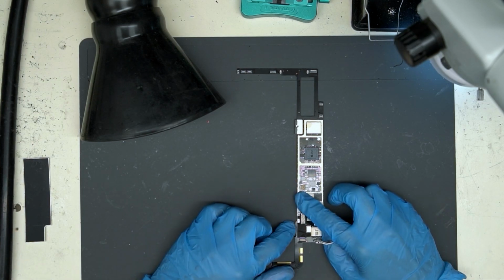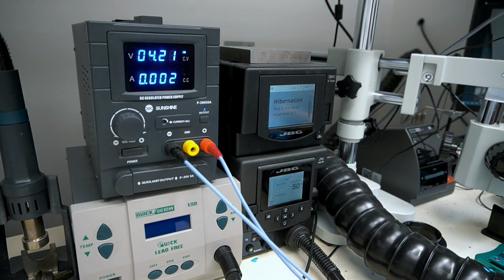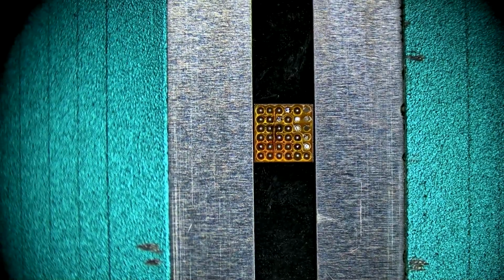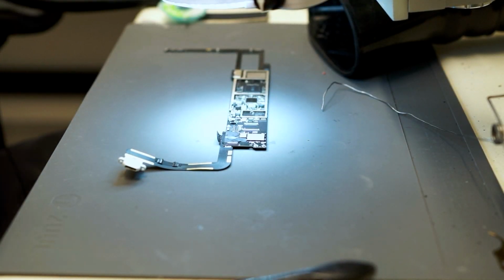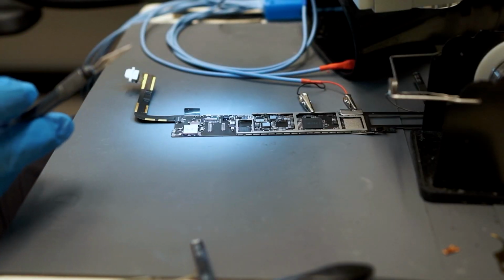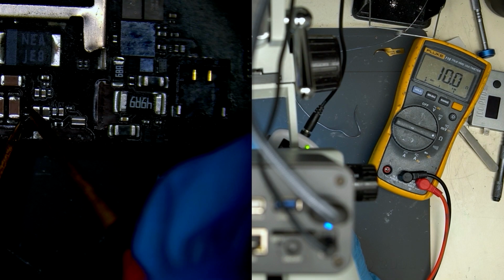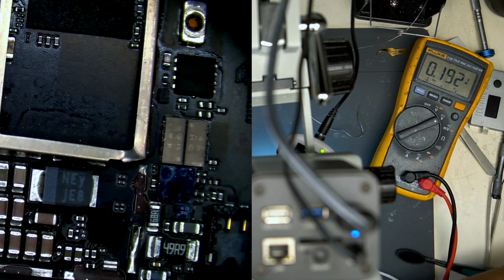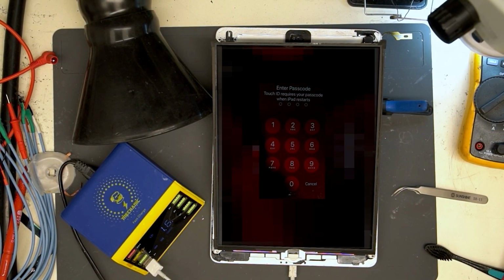This is what cheap lightning cables do to your iPhones & iPads